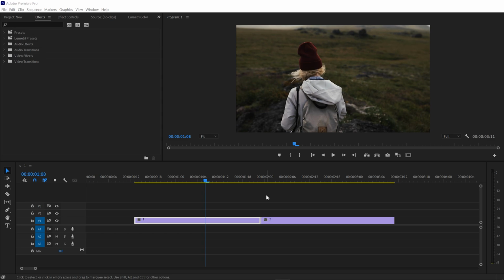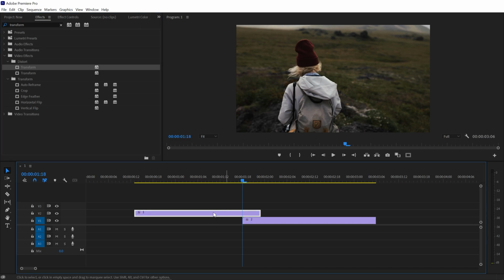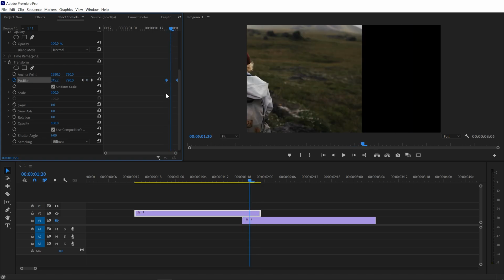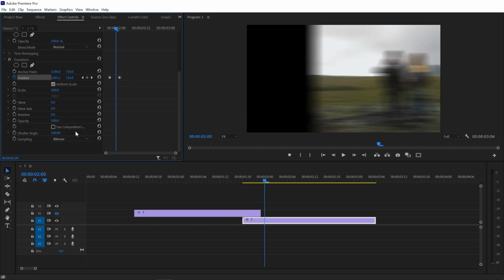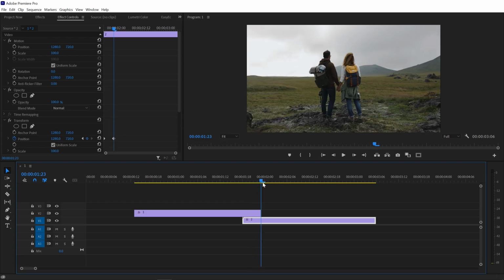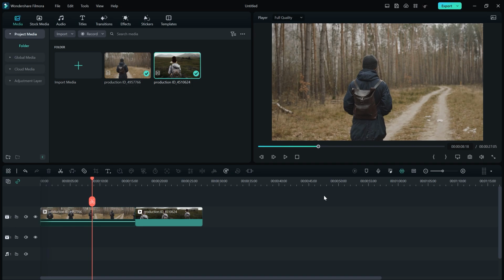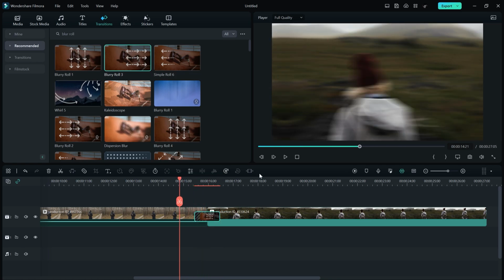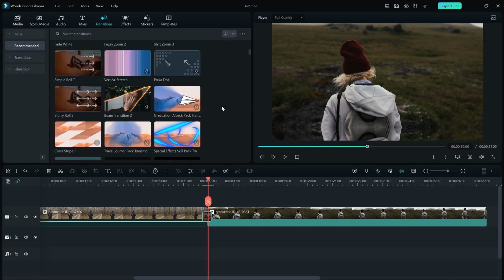How to Create Smooth Slide/Whip Transitions in Premiere Pro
In this video, I will demonstrate how to create a stunning seamless slide/whip transition in Adobe Premiere Pro. Additionally, you'll learn how to execute slide transitions using Wondershare Filmora. Be sure to watch the entire video for the complete tutorial.